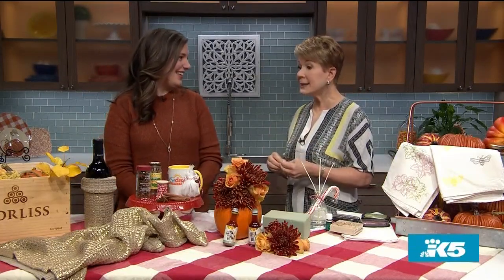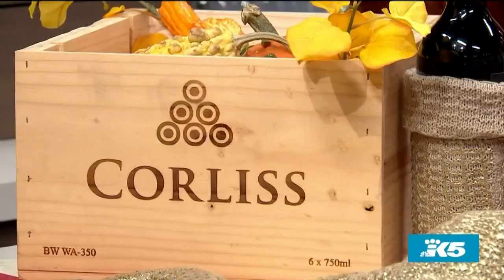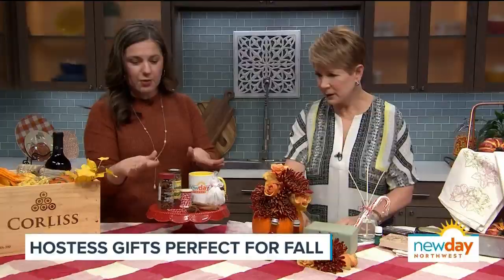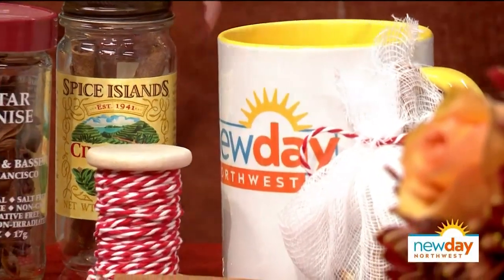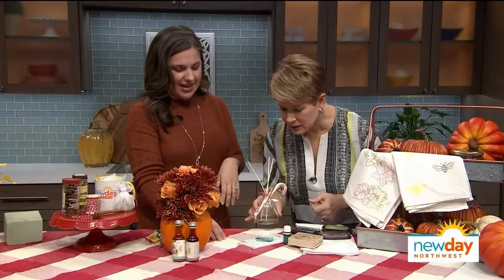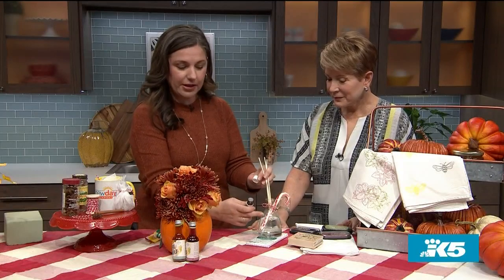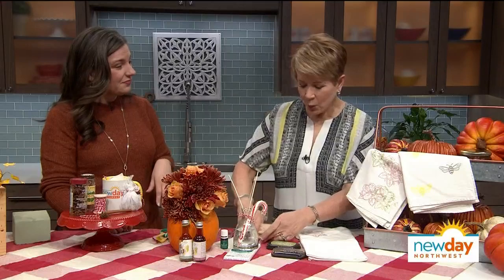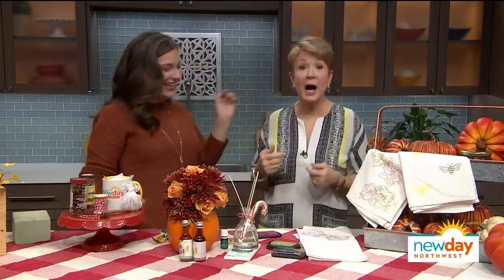5 DIY hostess gifts perfect for your next party - New Day Northwest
Rebecca Grant from New Creations Weddings shares five DIY ideas you can use to create a gift that will impress.